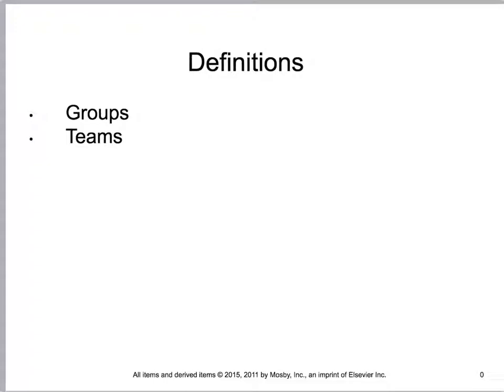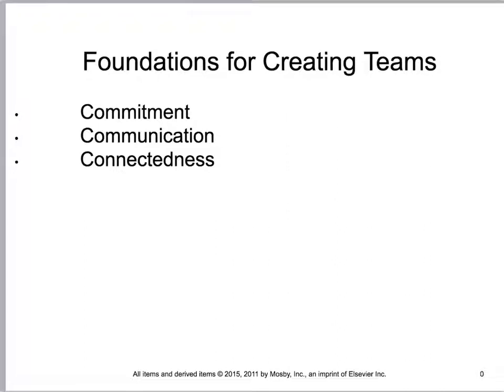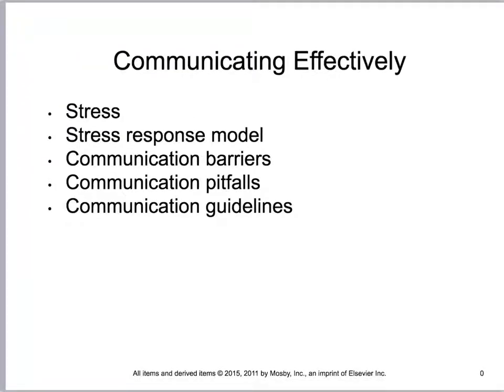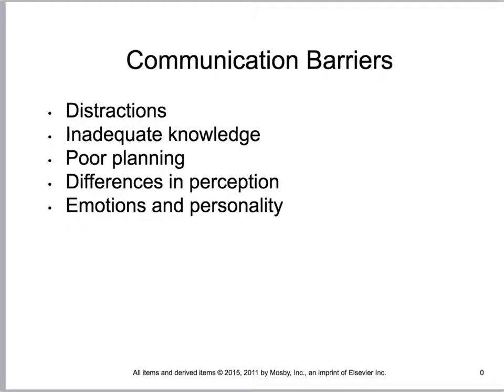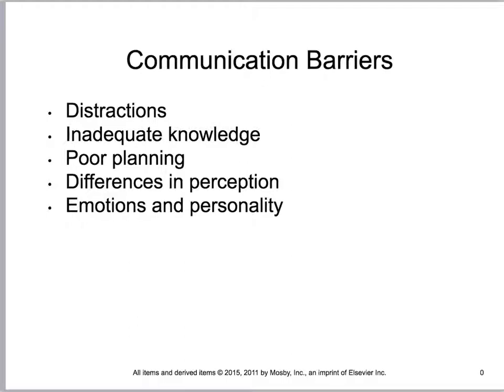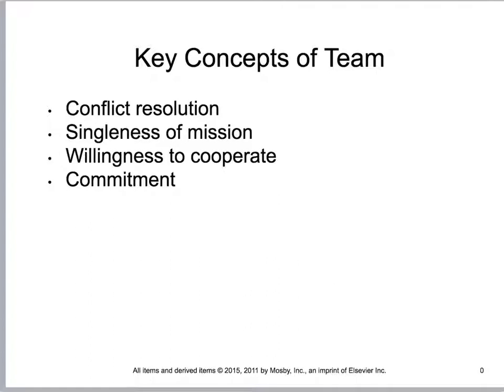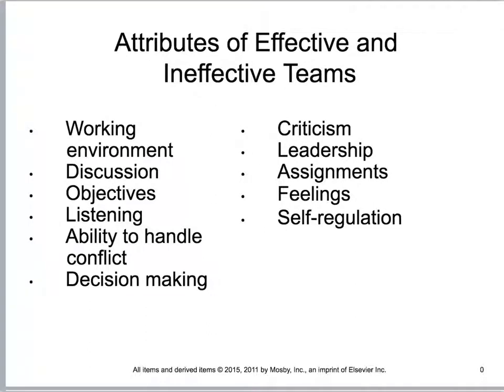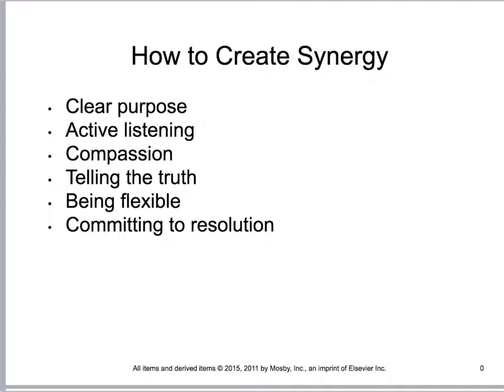ch. 18 leadership